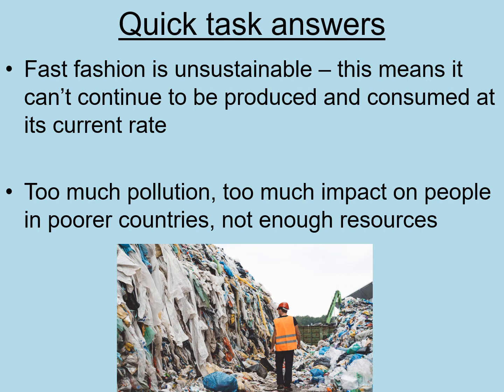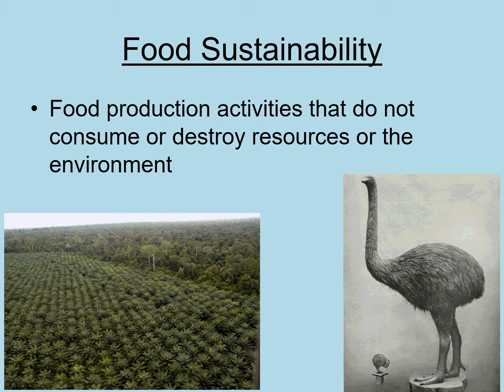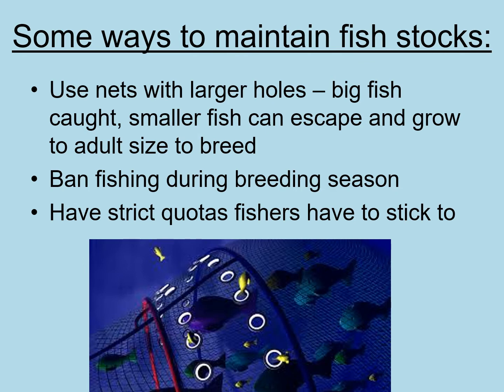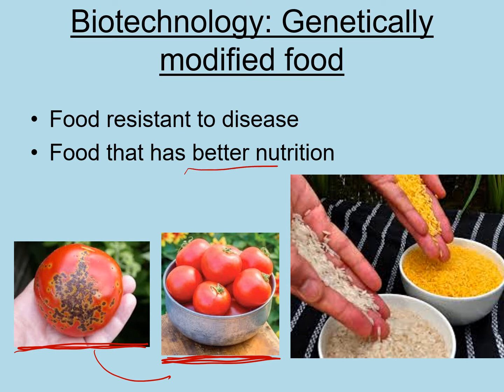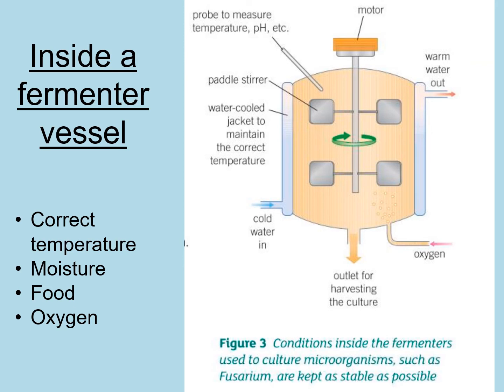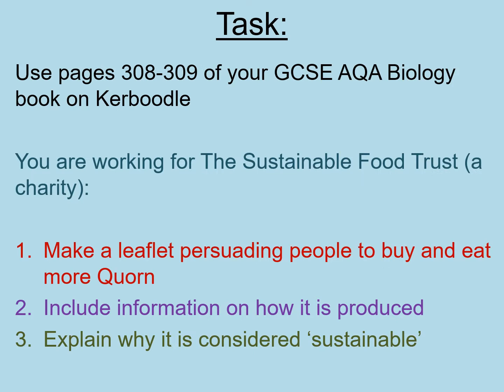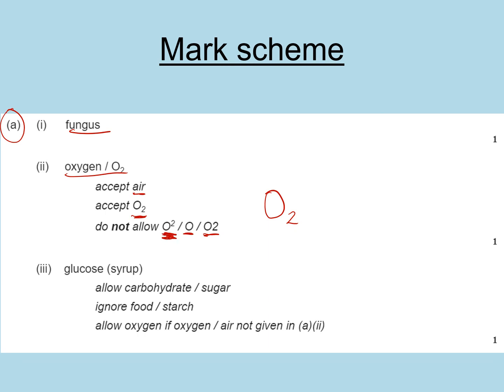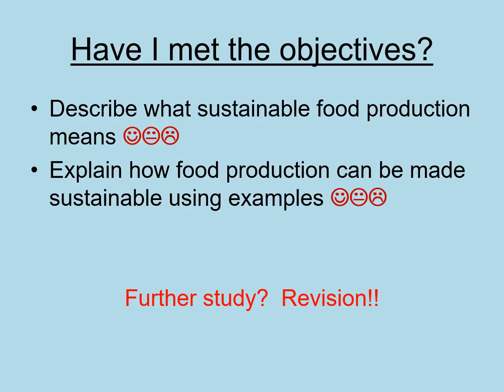B18.12 Sustainable food production GCSE AQA Biology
Last lesson in the B18 topic...well done on all of your hard work, and I look forward to seeing you all in September!